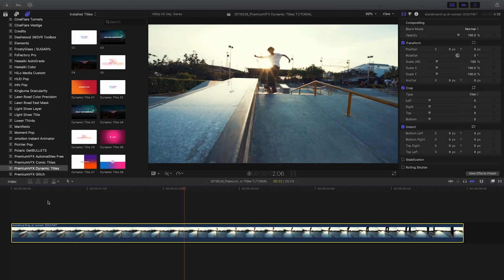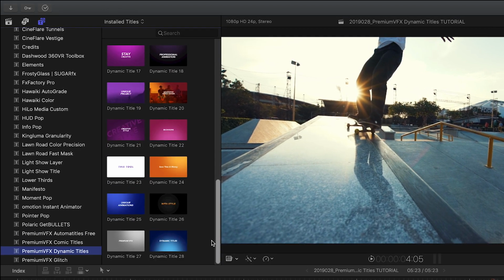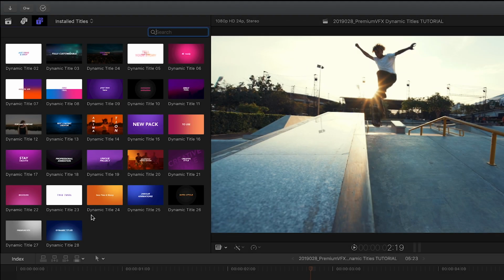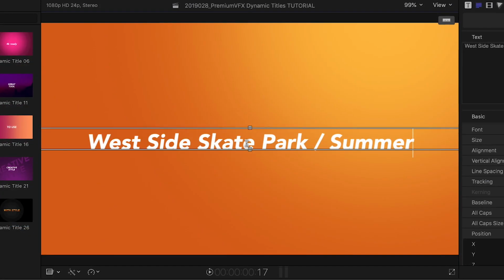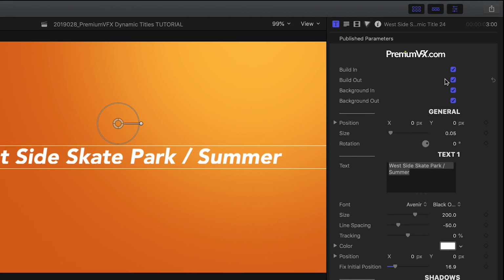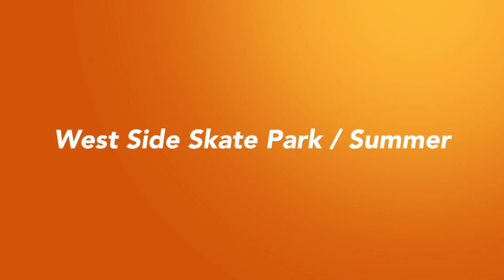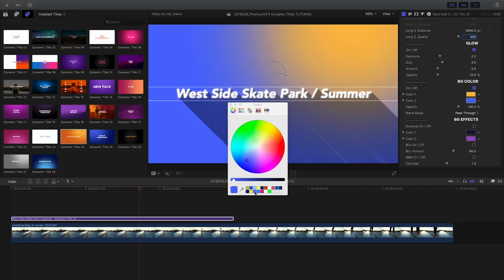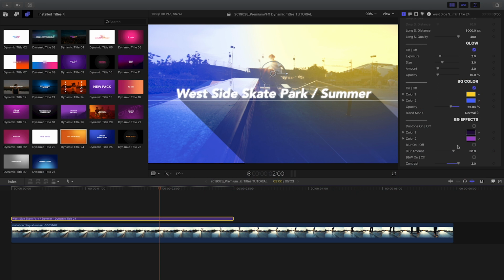Dynamic Titles FCPX Tutorial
Draw attention to your content with fast, elegant animated titles.

PremiumVFX Dynamic Titles gives you 28 energetic, modern, professionally-animated title templates.